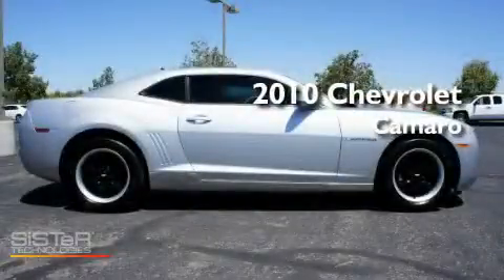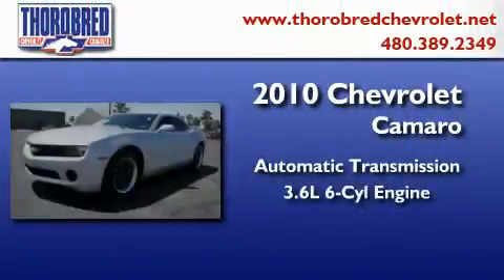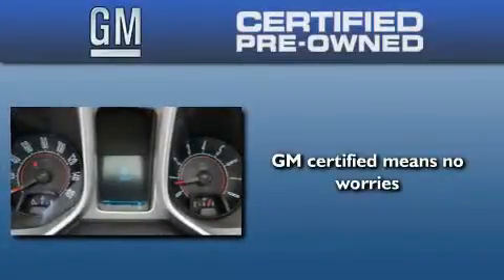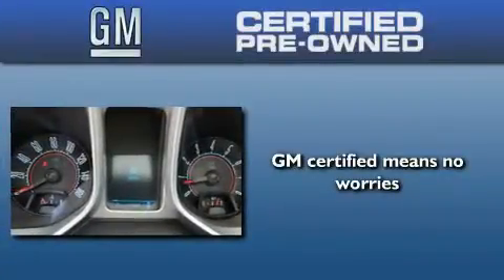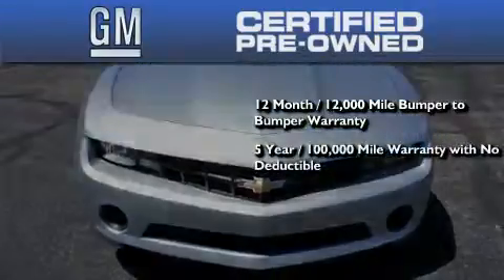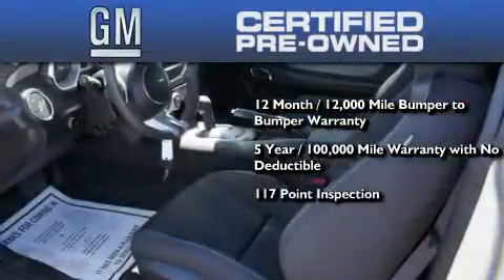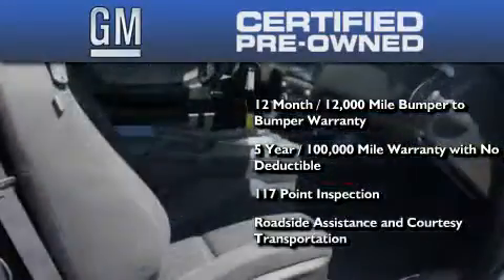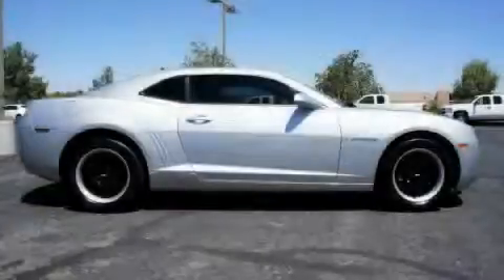Certified 2010 Chevrolet Camaro Chandler AZ 85225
Year : 2010
 Make : Chevrolet
 Model : Camaro
 Engine : 3.6L 6 Cyl. Direct Injection
 Trans . : Automatic
 Exterior : Silver
 Miles : 33,681

 Stock : 1102361

 2121 N. Arizona Avenue